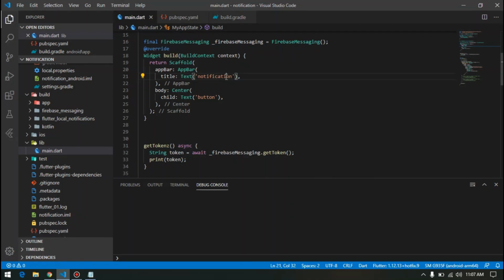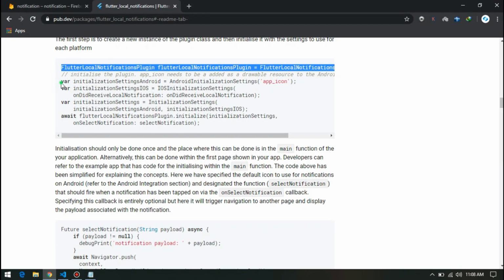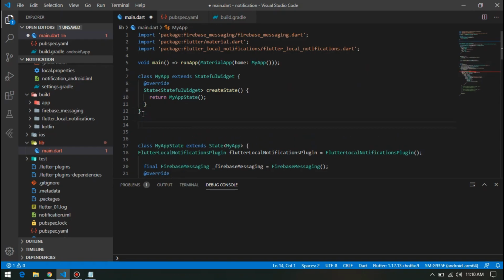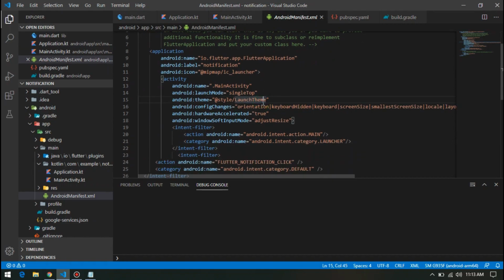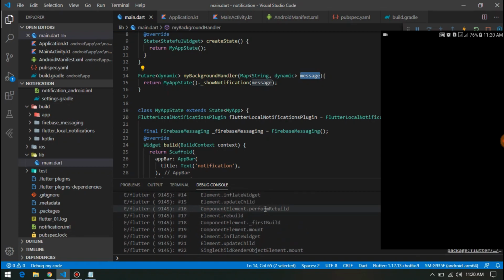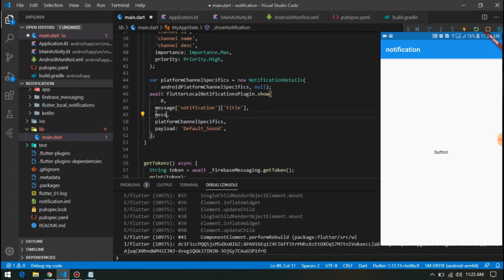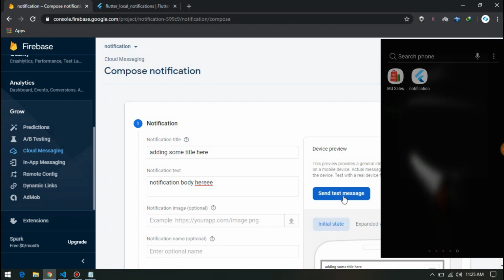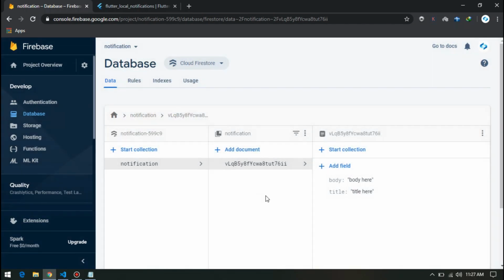Background Notification - Flutter Notification & FCM - Part #2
This is Part #2 of Flutter Notification & FCM which implements receiving background notification in flutter.

EDIT: If you want it to work, please take your time and watch the video from beginning till the end without jumping to parts, because anything can change in a matter of sec.

UPDATE: Source Code Updated For Flutter 1.22.3 Stable.

About My Channel:
Hello Dear,

LazyTechNo Will Provide These Contents:

- News & Updates, Tips & Tricks, Setup & Configurations, Problem Solving.

- Tips & Tricks, App Reviews, Useful Apps, Hacks.

- Problem Solving, Error Fixing, App Development, Website Development, Database, Scripting, Automations.

- Photo & Video Edits, Graphic Design, UI/UX Design, Web & App Design.

- Latest Game Reviews, Tips & Tricks, Hacks, Solutions, Updates.

- Hacking Tutorials.

- Tech Entertainments, Fun Tests And Shows.